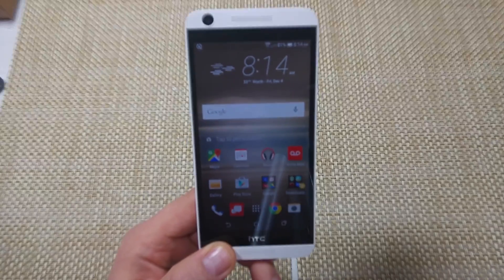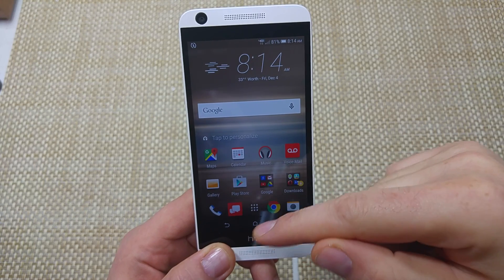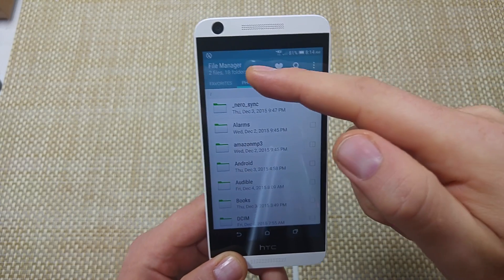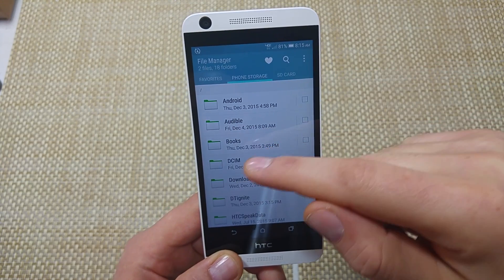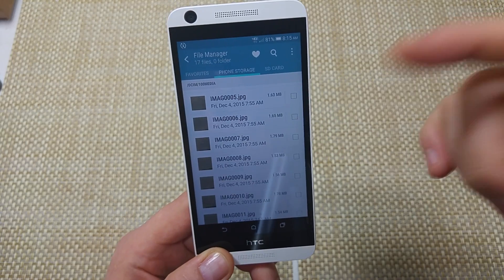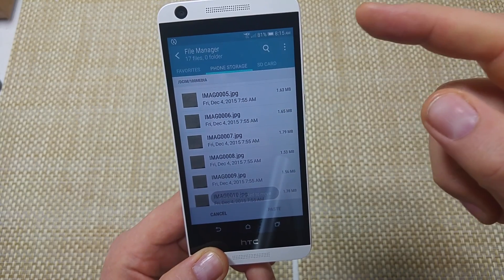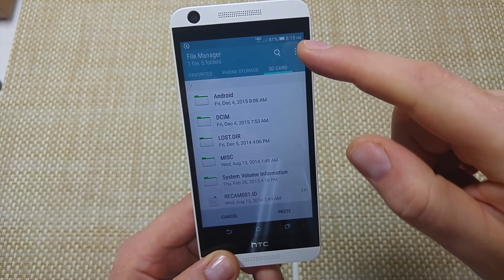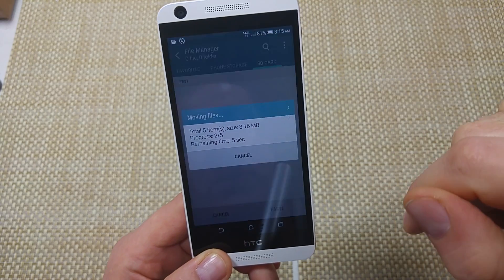HTC Desire 626 How to move files photos folders videos to your memory card from internal storage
How to move Files, Photos, Videos, Folders, Document from your internal memory to a memory card on your HTC Desire 626 android smartphone.  You can move pictures and almost everything via the File Manager app.